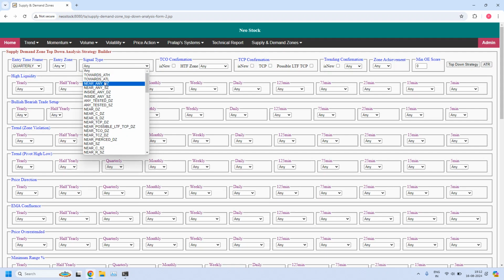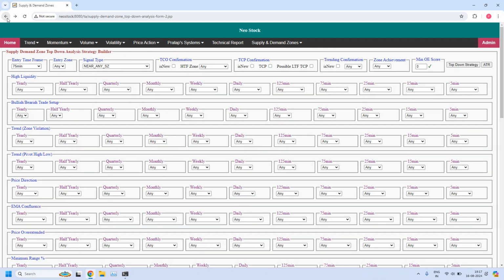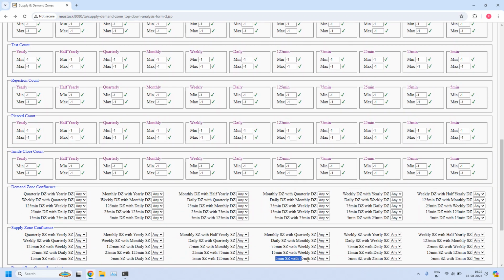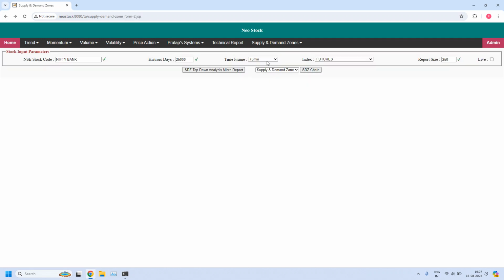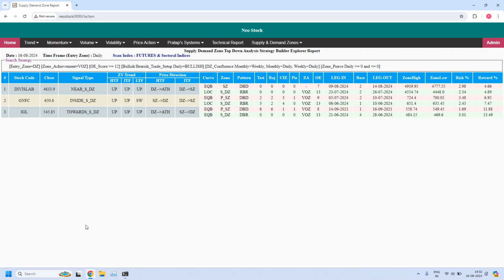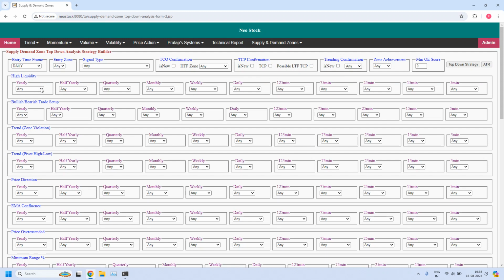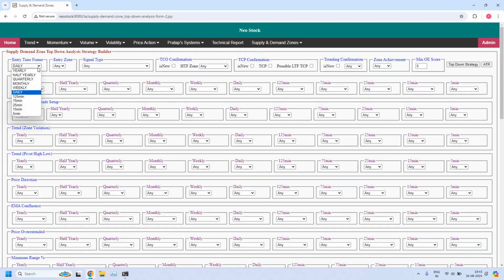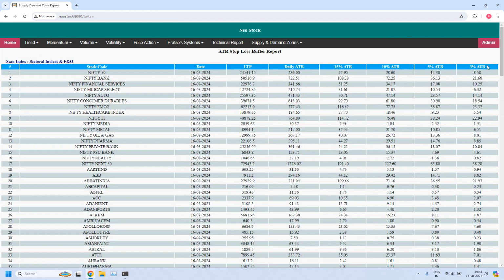NeoStock Supply Demand Zone Reports (16-Aug-2024)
1. Stocks near Demand & Supply Zones to all timeframes + Zone Confluence for 15min and 5min zones
2. NIFTY, BANKNIFTY Supply Demand Zone Chain
3. Daily/75min HLQ Demand and Supply Zones
4. MIT, WIT, DIT and HIT Bullish and Bearish Trade Setup + Zone Confluence
5. Stop Buffer values for Sectoral Indices & Equity Stocks listed in F&O segment